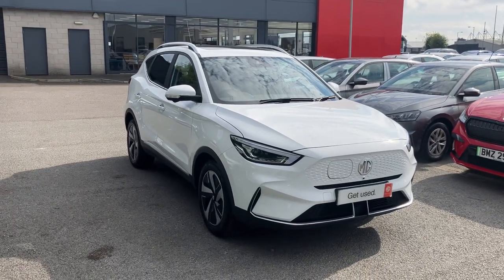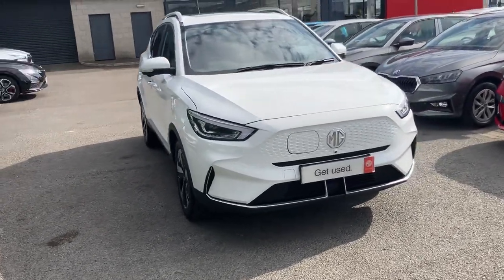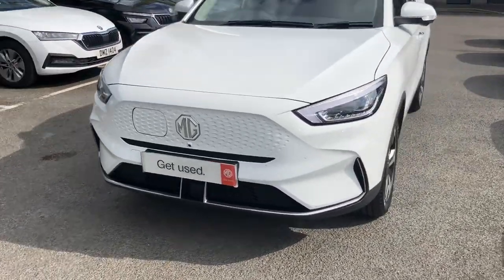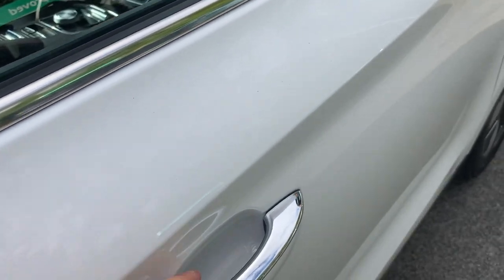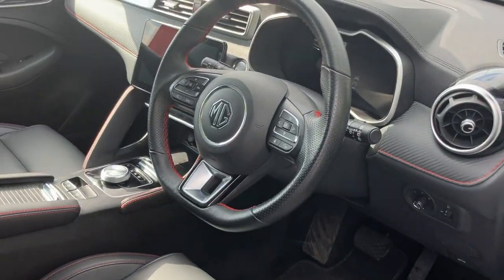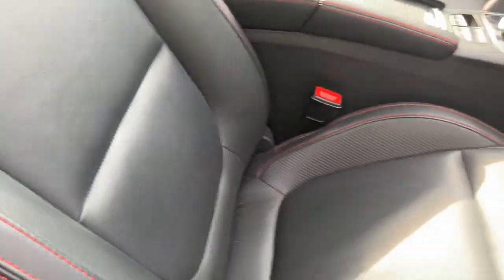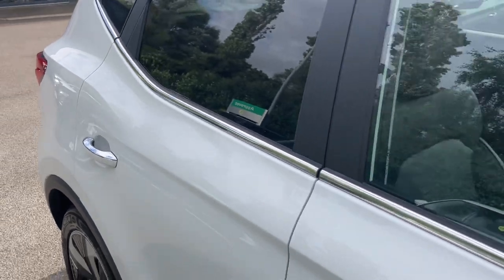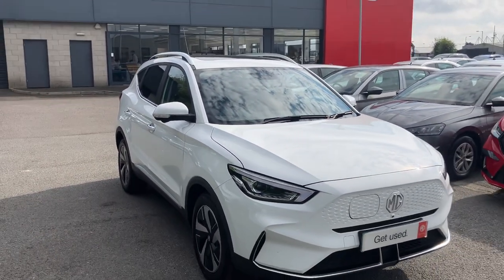MG ZS Trophey EV AMZ8474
Mervyn Stewart,
11 Boucher Crescent,
Belfast,
BT12 6HU